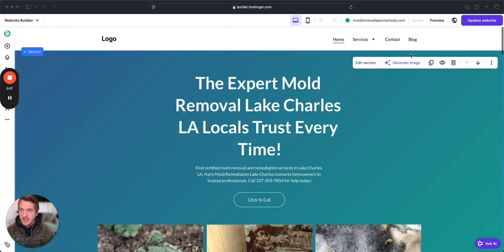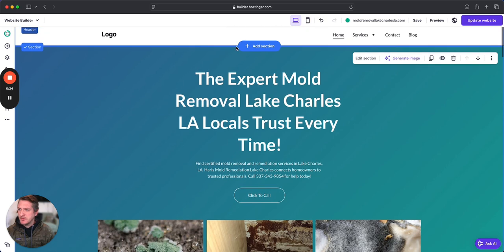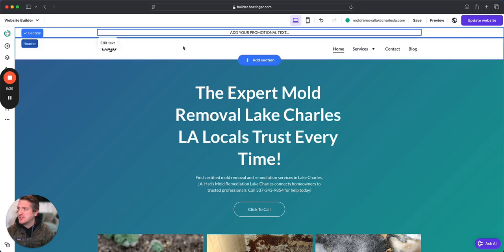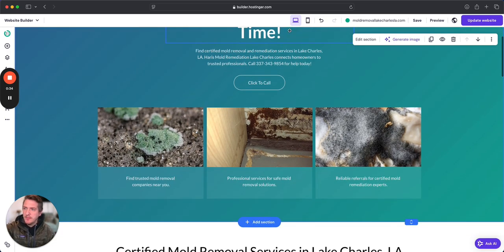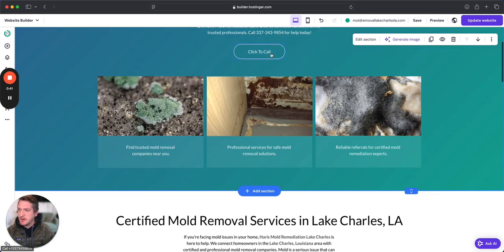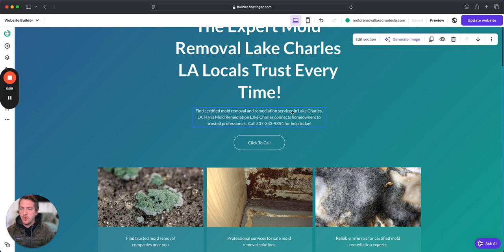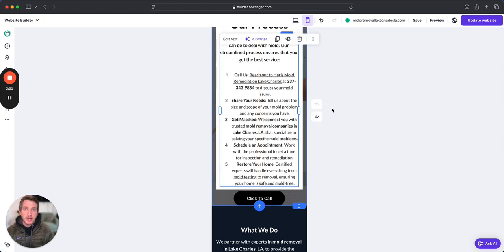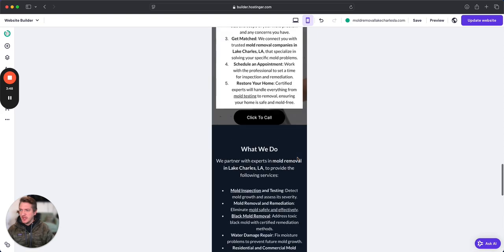Website Updates: Sticky Header, Better CTAs & Mobile Design Tips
Looking to improve your website’s usability and conversion rates? In this video, I’m sharing key updates I’m making to my site that you can apply to yours:
1. Creating a Sticky Header – Enhance navigation and keep important links accessible as users scroll.
2. Improving Call-to-Action Visibility – Boost engagement by making your CTAs more prominent.
3. Mobile Design Essentials – Most visitors access sites from their phones, so I’m sharing tips to ensure your mobile version looks and works great.
I also discuss the importance of double-checking your mobile edits, as changes made on desktop may not sync properly. Watch now and make sure your website is optimized for all users!